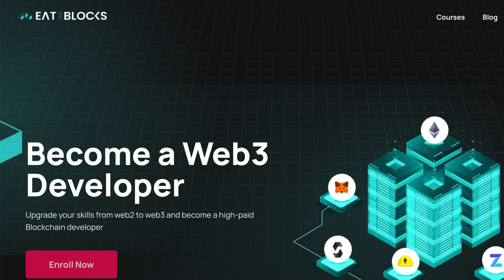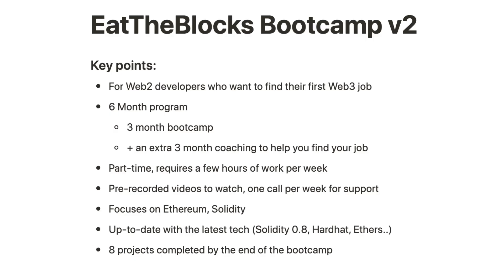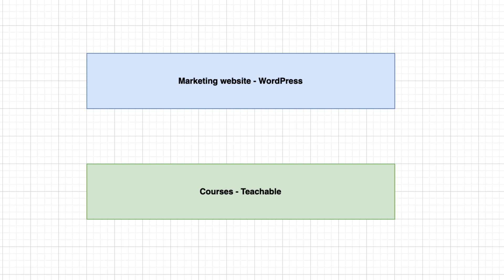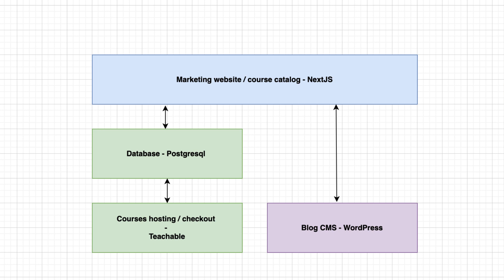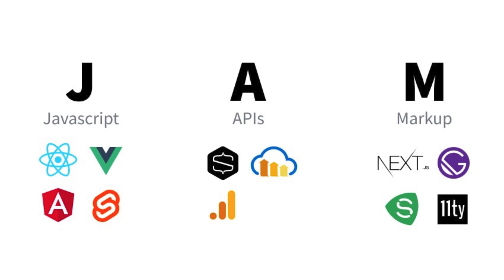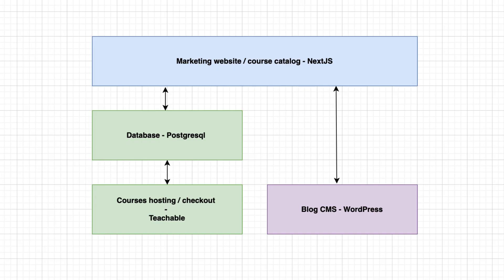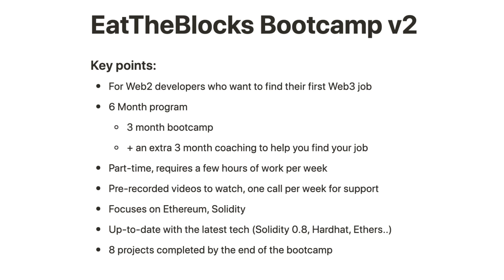This is how I built the new website of EatTheBlocks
BOOTCAMP
👉 6 month program to become a professional Web3 developer